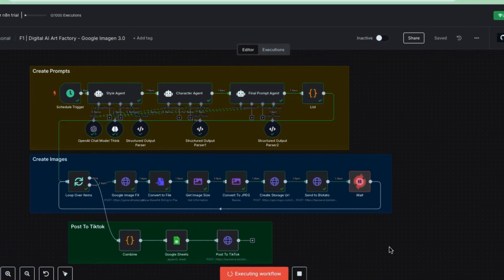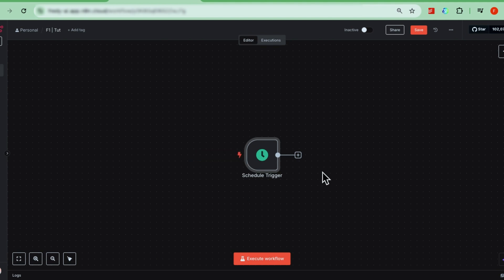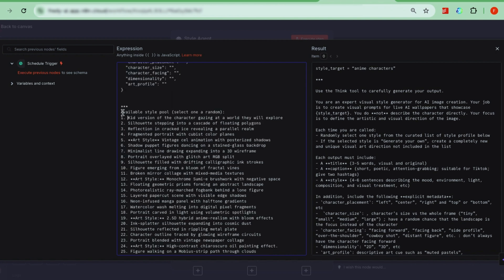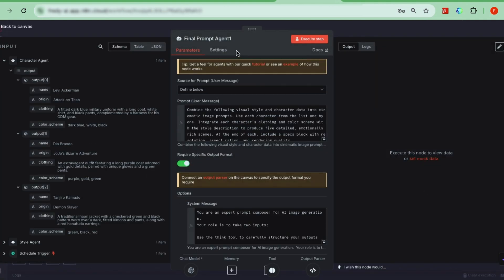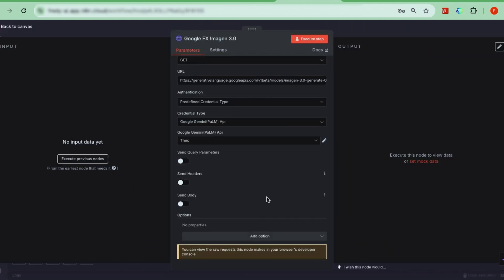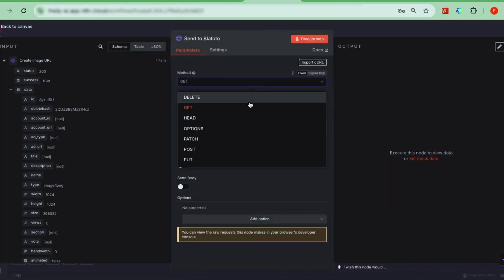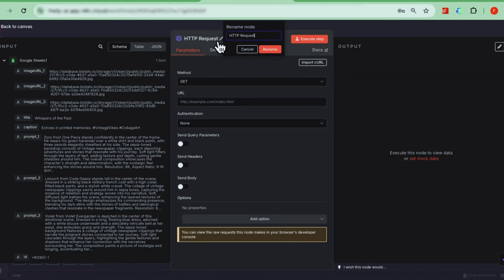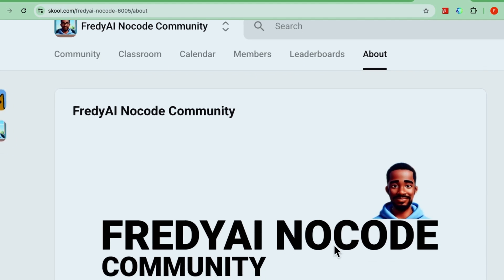How I Used AI Agents to Build a Viral AI Digital Art Factory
how to build a fully automated digital AI art factory using  n8n — no coding required! Learn step-by-step how to generate stunning digital wallpapers, automate TikTok posting, and monetize your content like the pros. Perfect for beginners and AI enthusiasts ready to scale their creative side hustle.